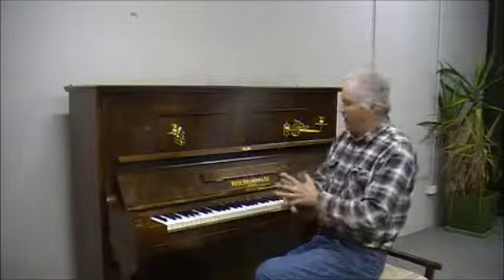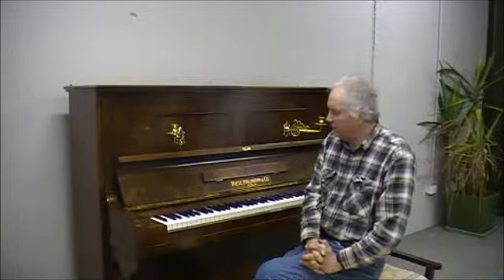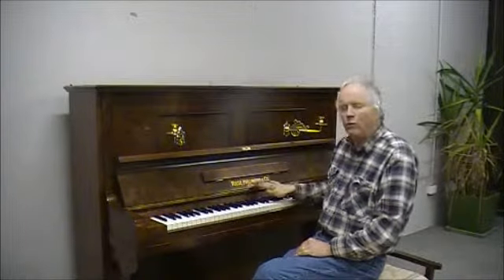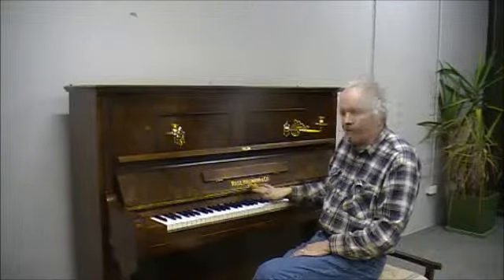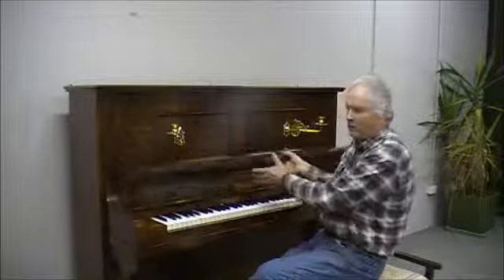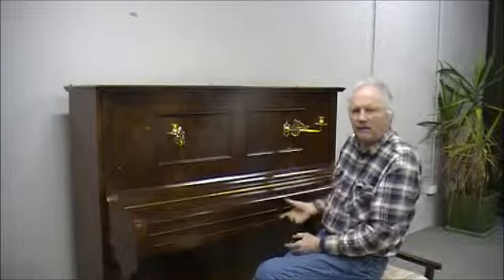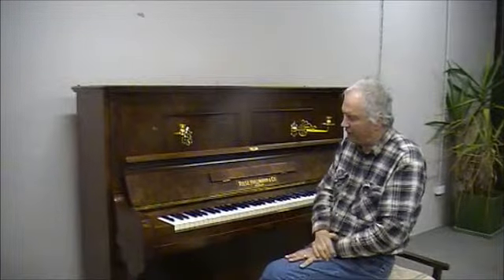Hallman piano demo June 2012 (SOLD)